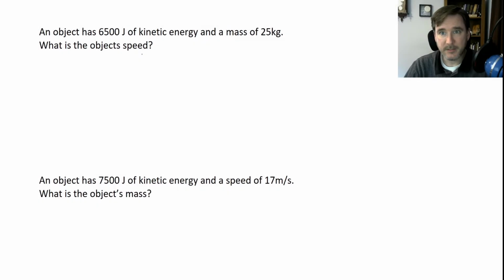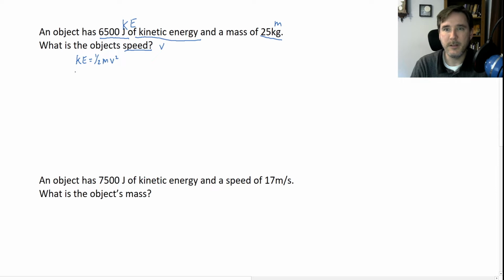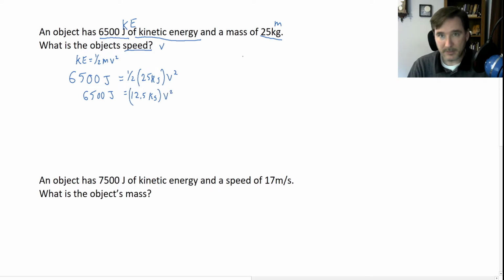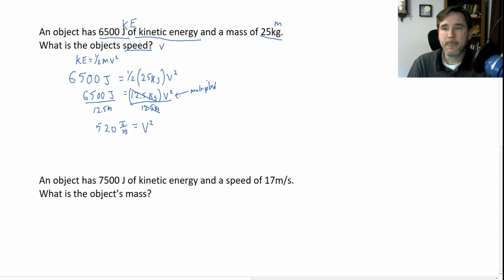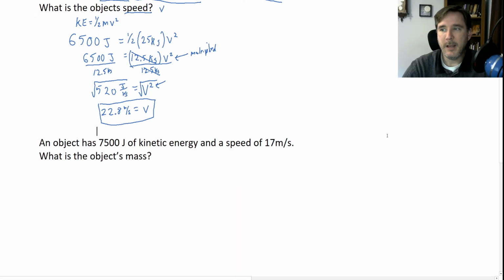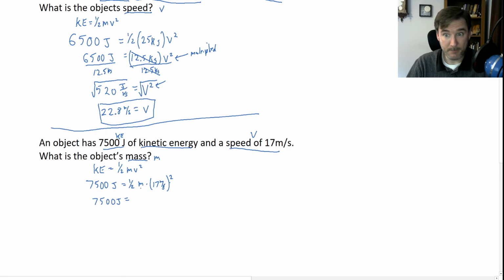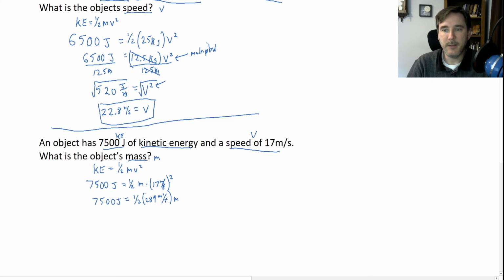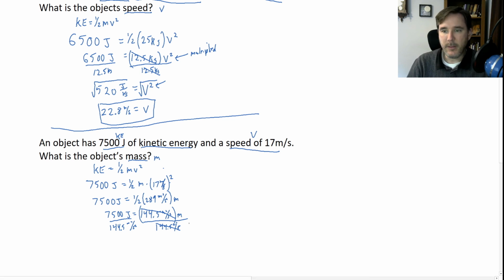Energy Equations Basics: Kinetic Energy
Solving for different variables using the kinetic energy equation using algebra.